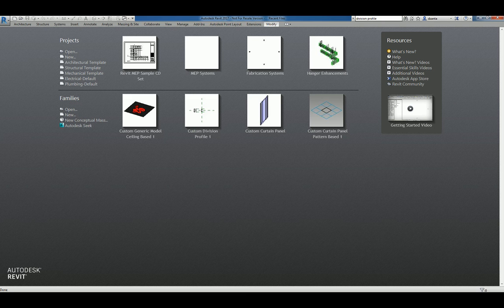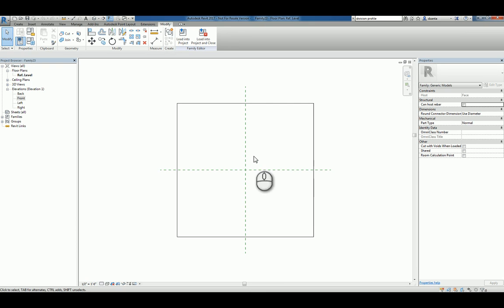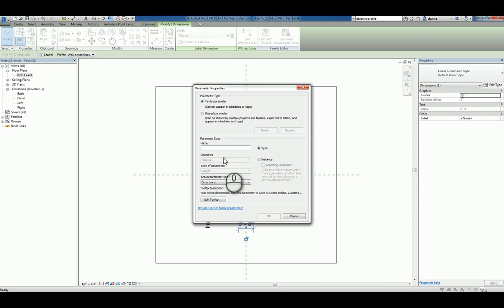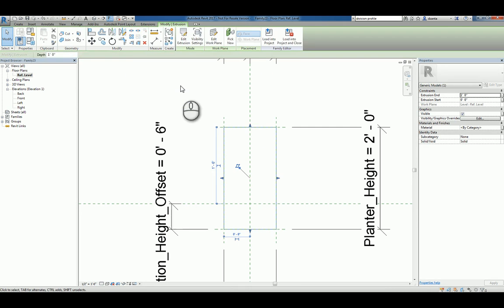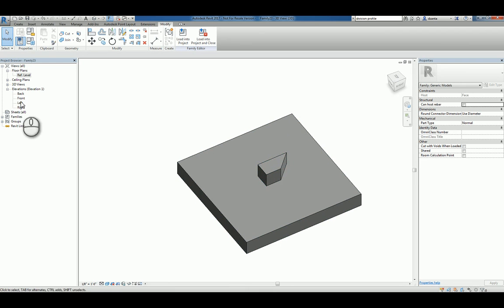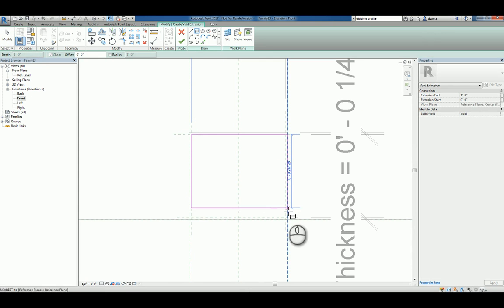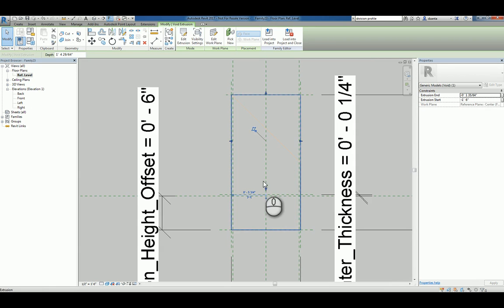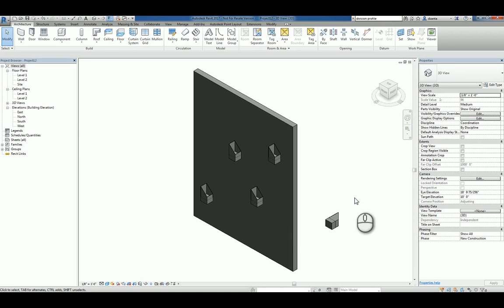Revit Families Series - Custom Generic Model Face Based - A How To Guide